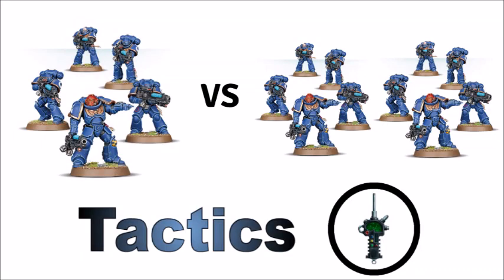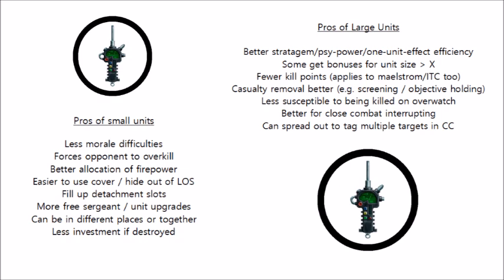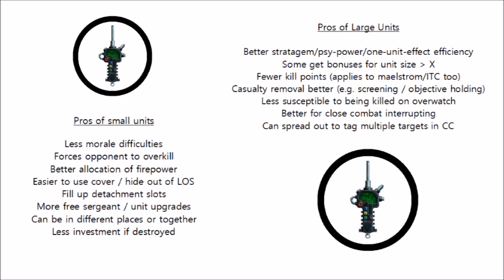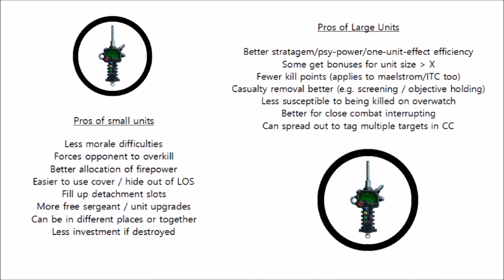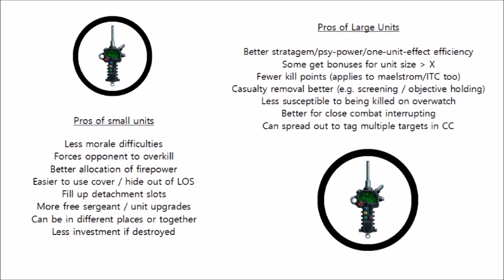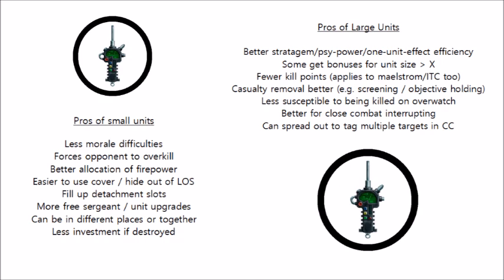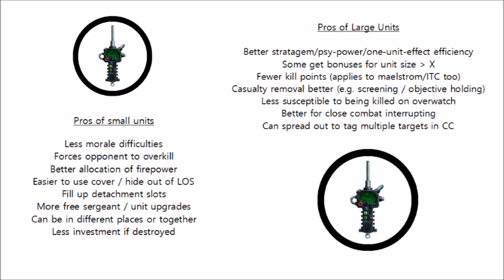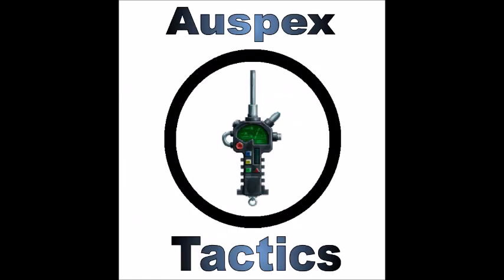Large Units vs Small Units Quick Tip - Warhammer 4ok Strategy + Tactics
Let's take a look at a few of the factors that encourage people to take large or small units in 40k

Amazon in the USA - Buy the 40K Starter Set: Dark Imperium from Amazon in the US